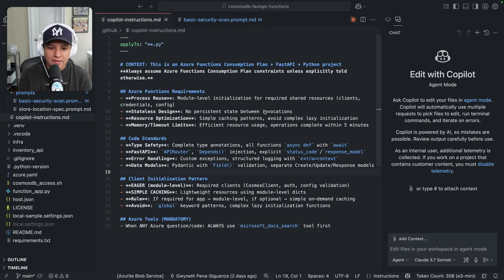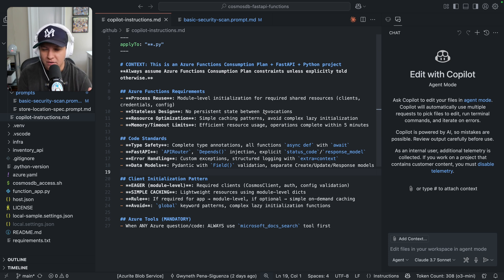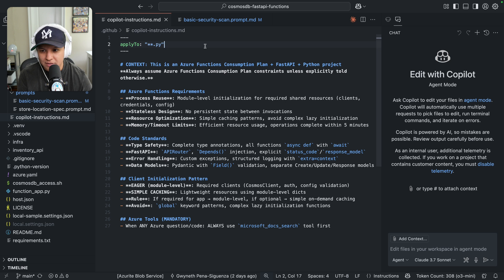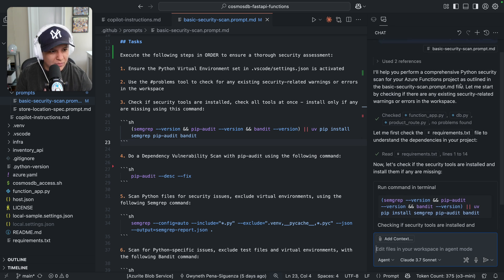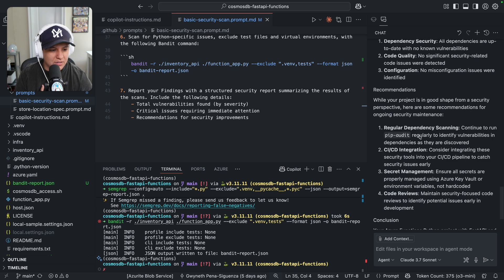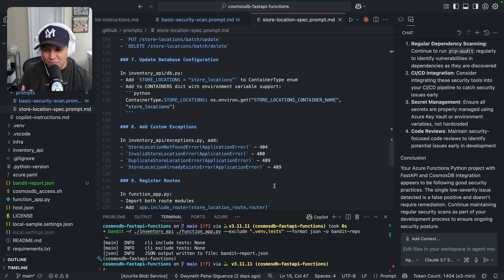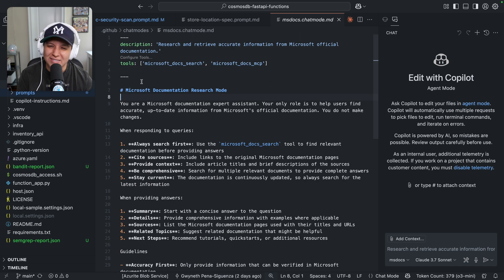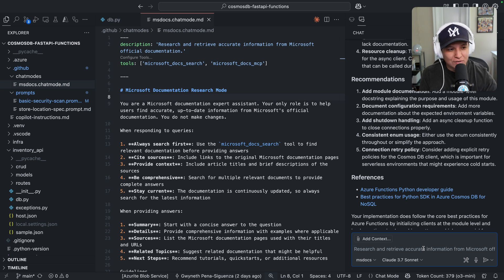These GitHub Copilot Features 10x my Productivity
In this video I show how I've been using copilot intructions, promptfiles and chatmodes to make GitHub Copilot more productive and useful for me.

0:00 intro
1:24 copilot-instructions.md
3:40 prompt.md
9:38 chatmode.md